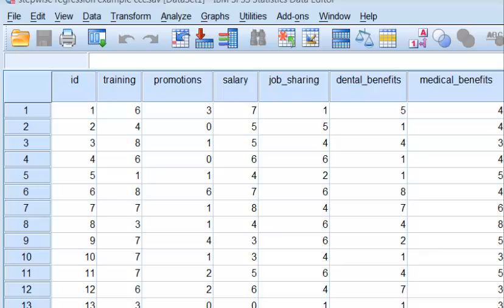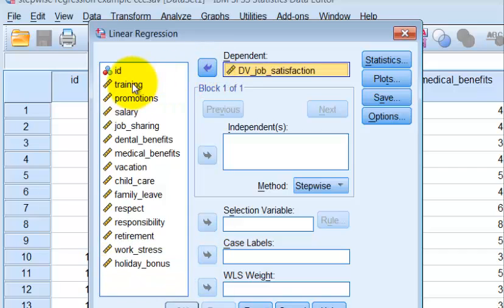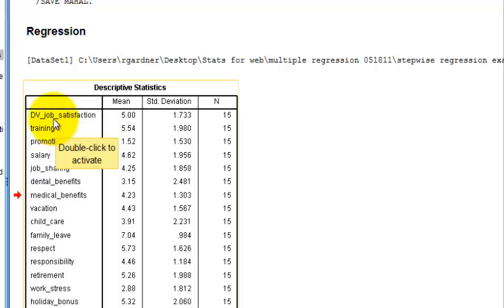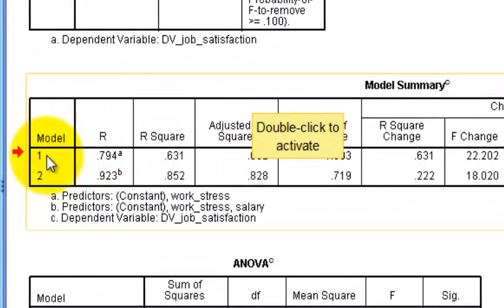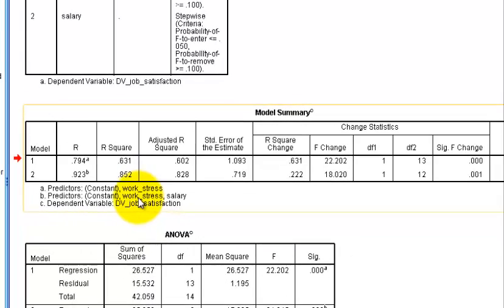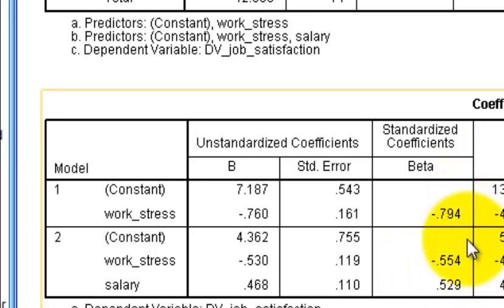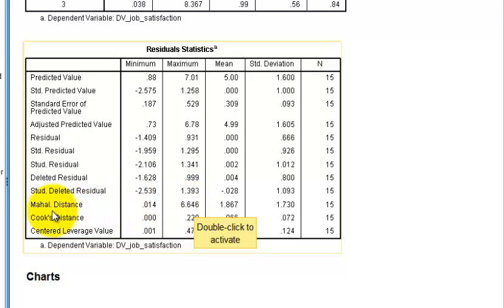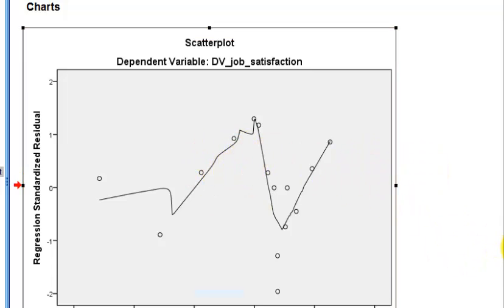stepwise multiple regression example